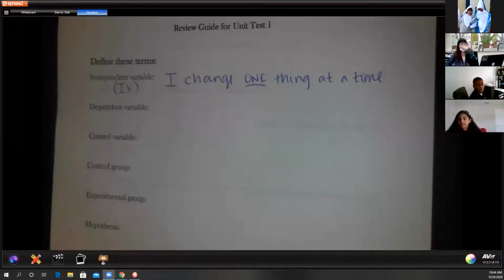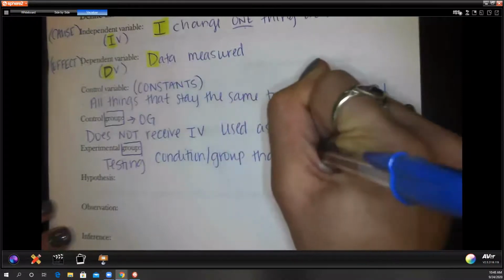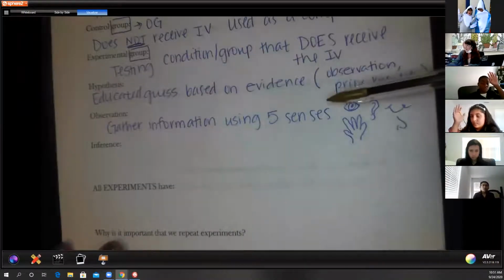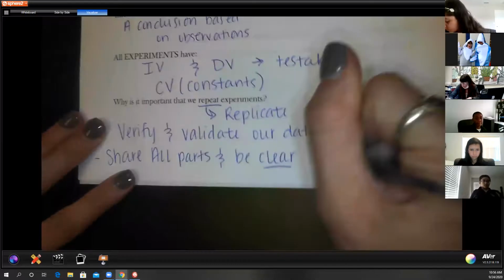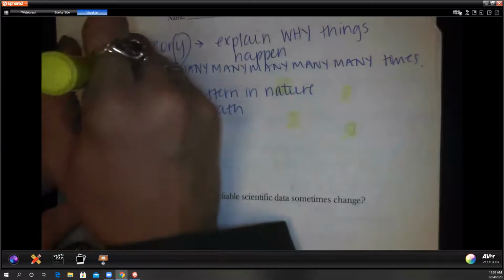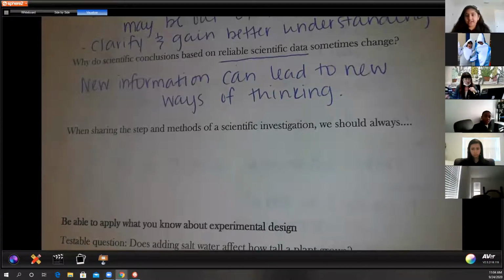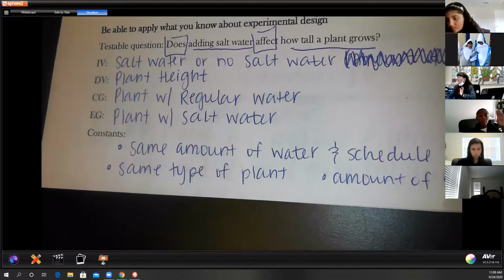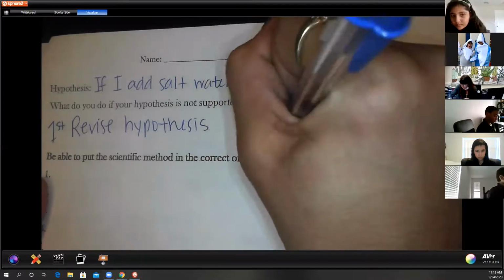Unit 1 Study Guide